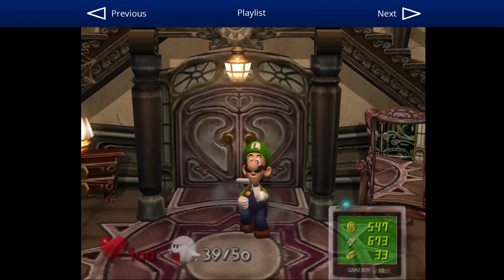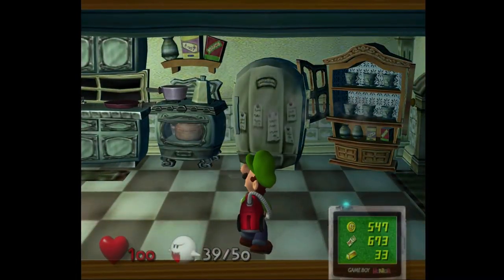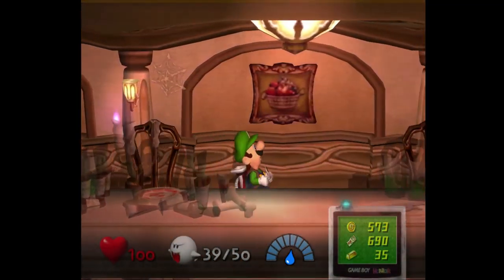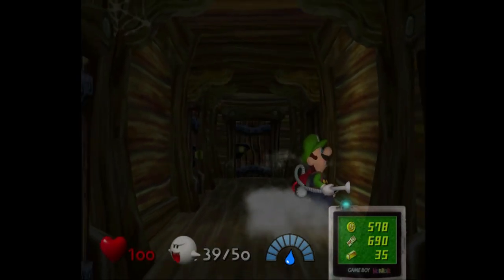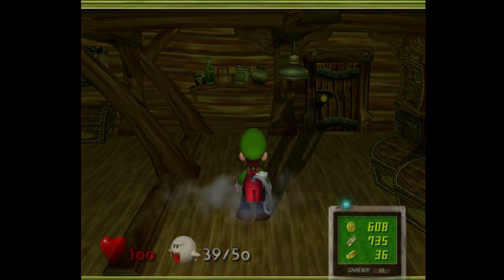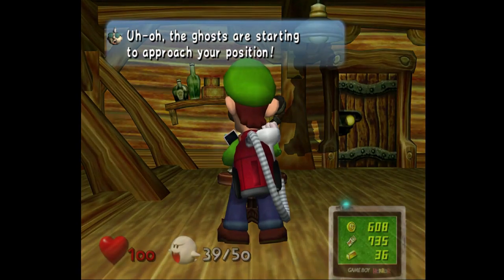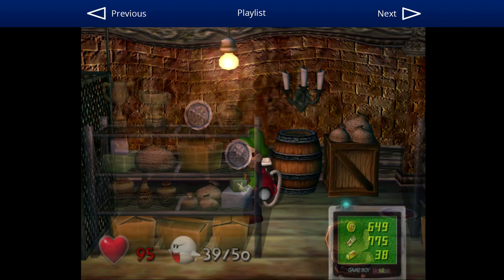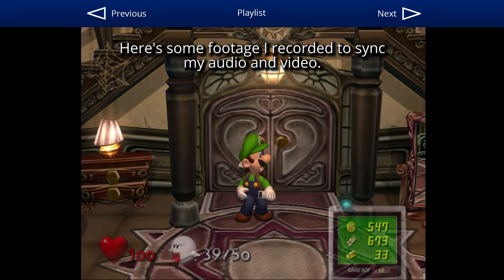Luigi's Mansion: Episode 12 - "'[High!] [Hammah!] Thunderrr!' [None!]"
There's not much for me to go off of for this text about this episode, but the power went out so I guess that's something to talk about.

(This video was edited with Adobe Premiere Pro CC 2015.4, Media Encoder CC 2015.4. Recorded with OBS, Audacity.)

Edit 1/10/2019: Annotations at 0:00 and 21:50 in navigation bar are available as links above.